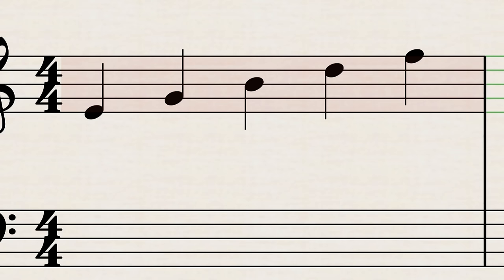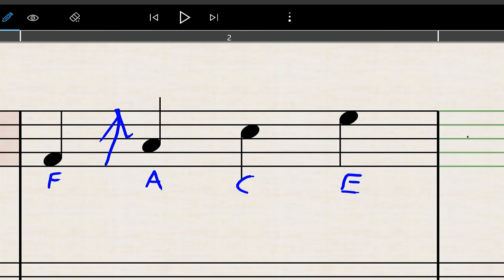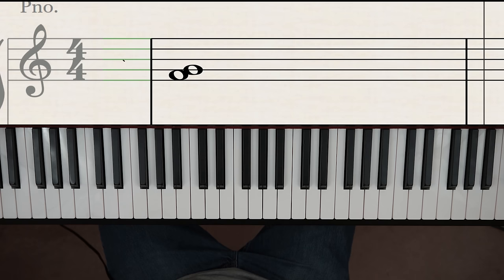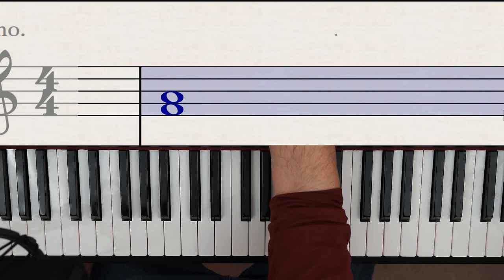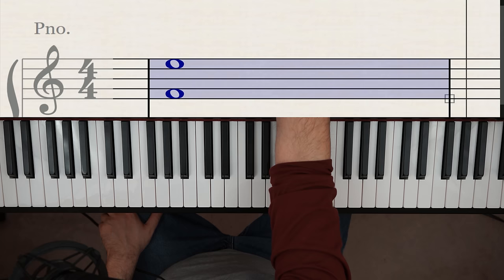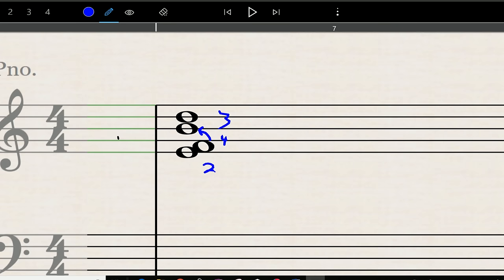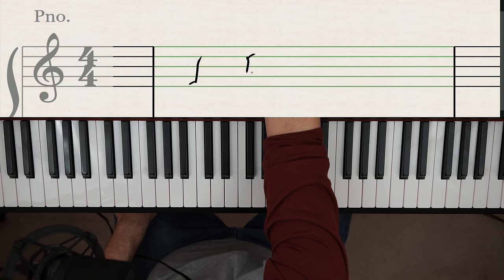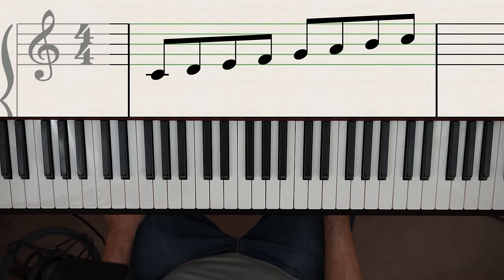This is The Fastest Method to Reading Sheet Music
In today's lesson, I show you the fastest method to reading sheet music.  This method builds off of the intervals technique I've introduced in earlier piano lessons.

Luckily, I quickly review the basics of reading music and intervals before introducing today's technique.  You eventually want to start looking at notes in terms of patterns and clusters rather than individual notes.

If you find these lessons helpful, you will really like my courses over on my . You can learn piano, music theory, improvisation, rhythm and anything else you need to be a well rounded musician.